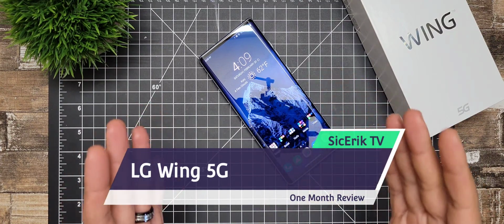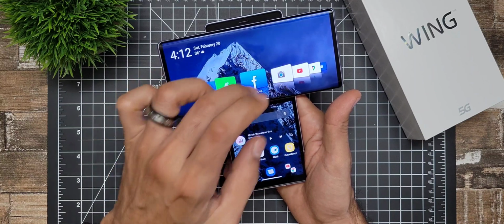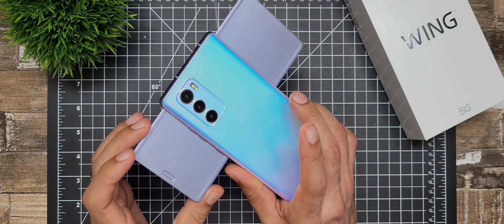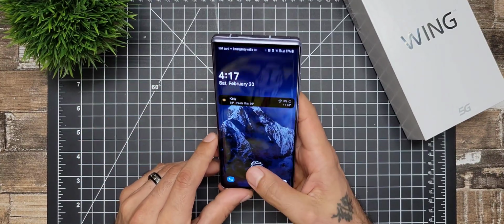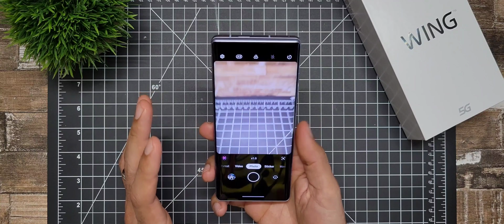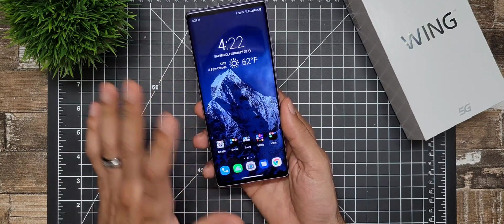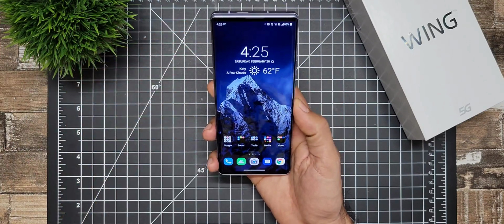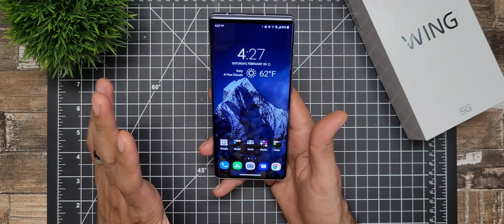Oɴᴇ Mᴏɴᴛʜ Rᴇᴠɪᴇᴡ | LG Wɪɴɢ 5G |Sᴏʟɪᴅ Cᴀᴍᴇʀᴀꜱ ᴀɴᴅ Mᴜʟᴛɪᴛᴀꜱᴋɪɴɢ, Uɴᴅᴇʀᴡʜᴇʟᴍɪɴɢ Sᴘᴇᴄꜱ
This is my One Month Review of the LG Wing. Is it worth it?